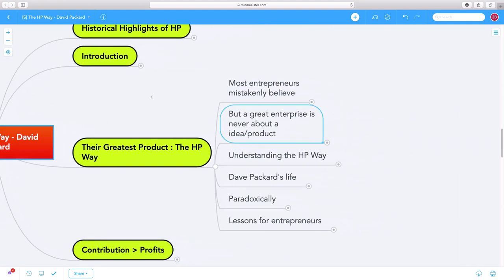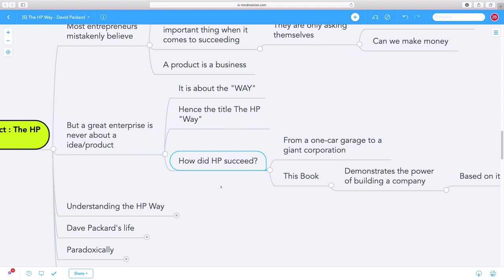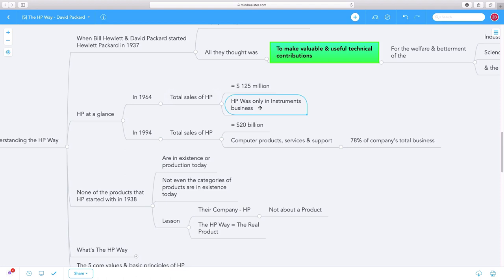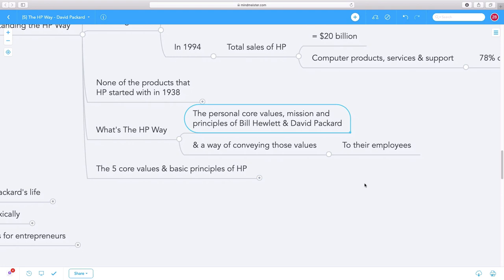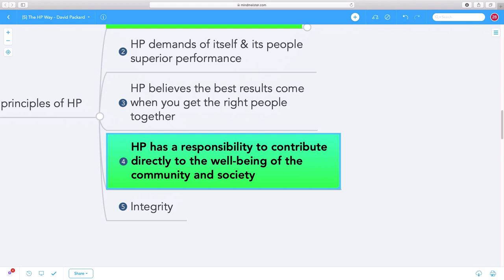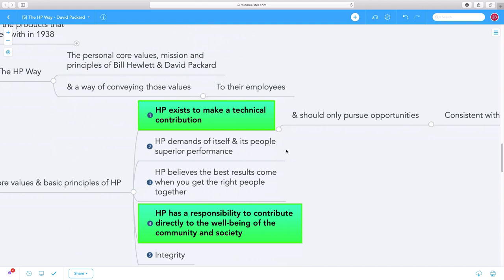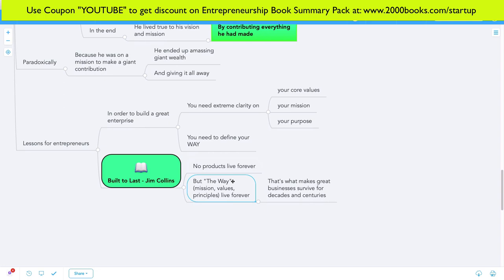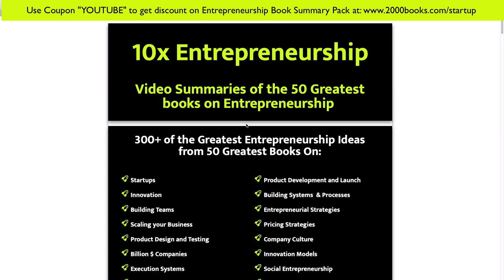What's more powerful than a great startup idea? | The Founder of Hewlett Packard explains